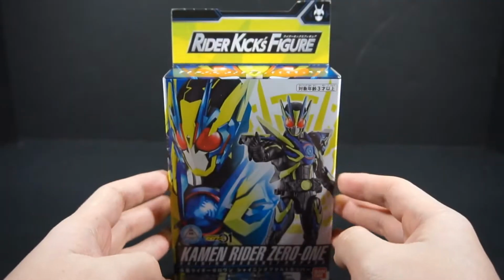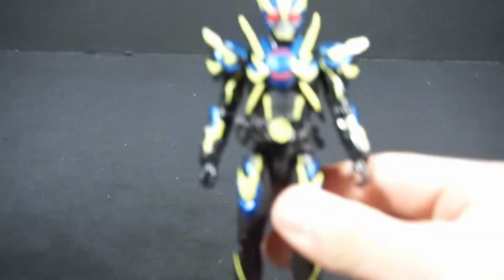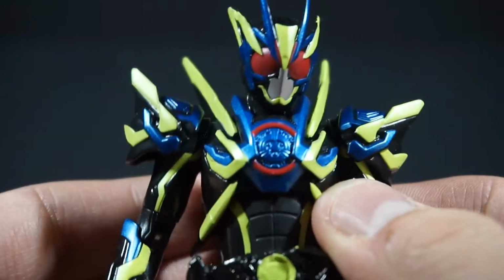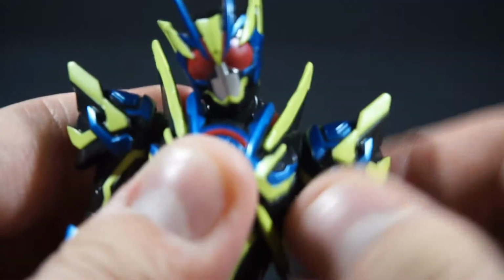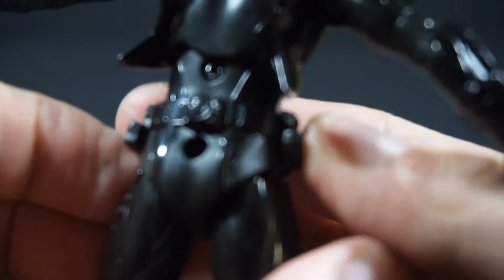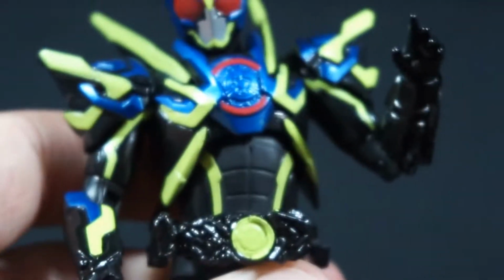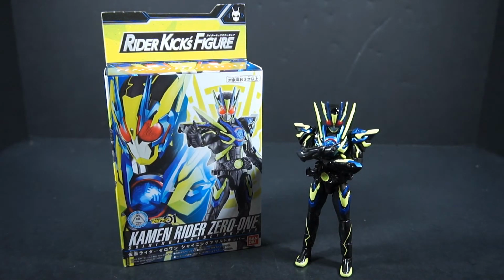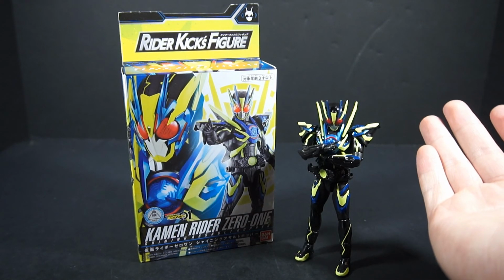RKF Zero-One Shining Assault Hopper Review - PowerRider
This is a review of the RKF Kamen Rider Zero-One Shining Assault Hopper from Kamen Rider Zero-One.